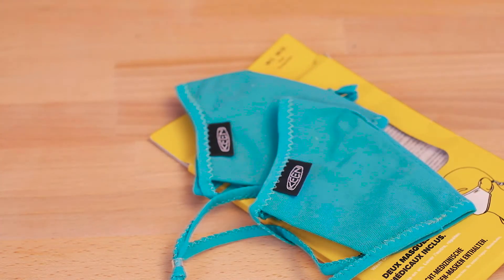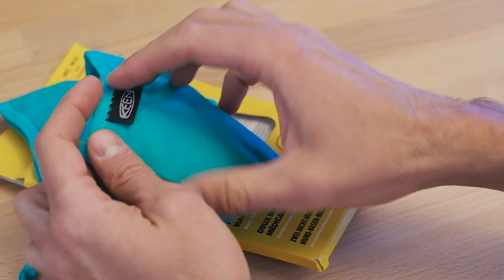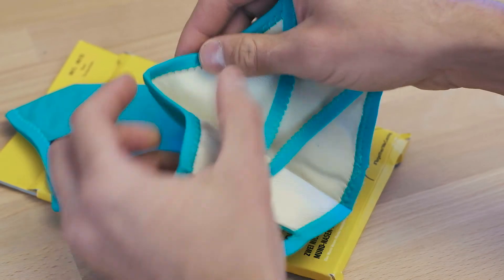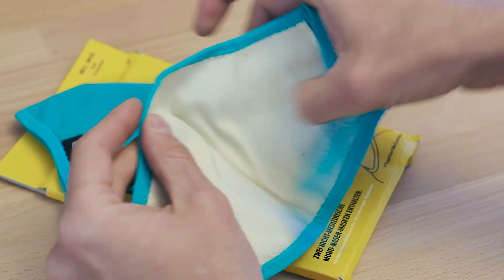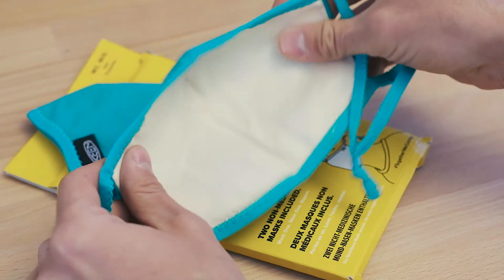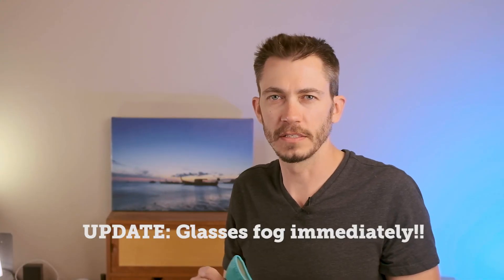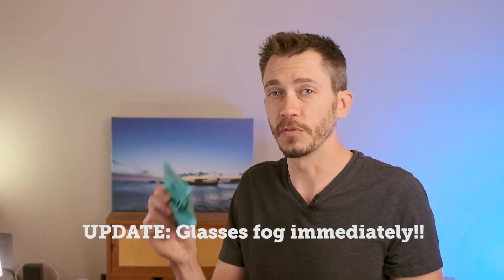Keen Face Mask Review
The judge reviews the Keen Face Mask, a non-medical ear loop face mask that is reusable, washable, and wearable.

Join our facebook group for mask related news and posts, located